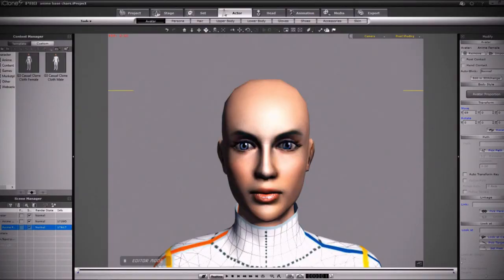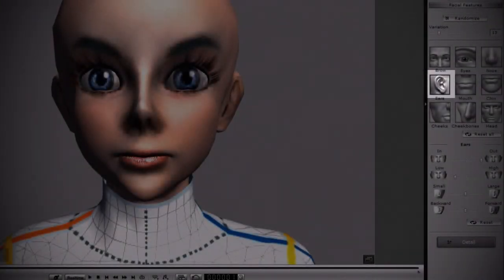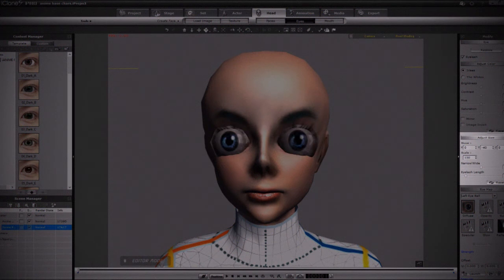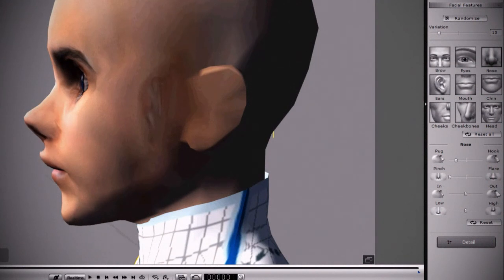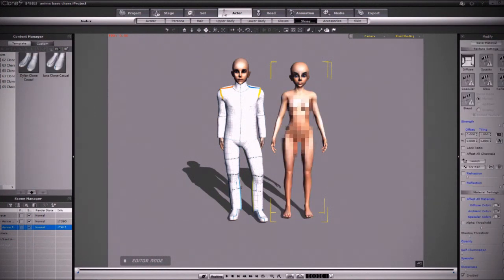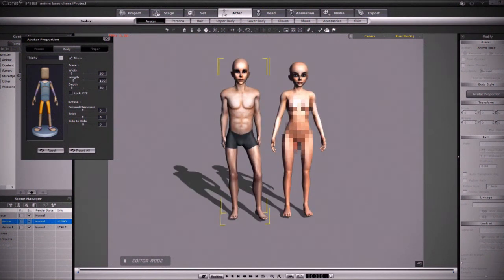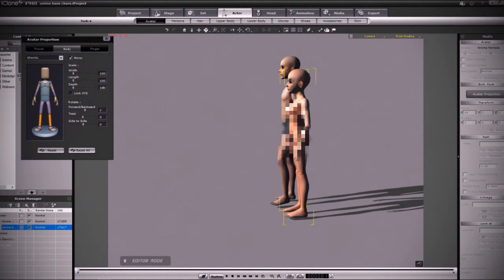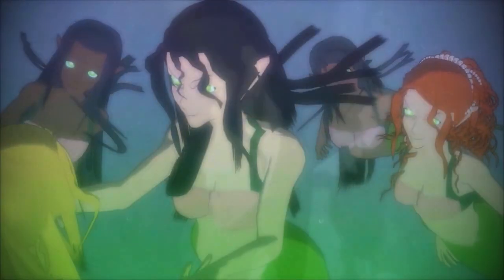iClone Anime Tutorial #1 | Making Anime Characters in iClone 5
In this new tutorial series, I'll teach you how I use iClone to make authentic looking animes and cartoons!